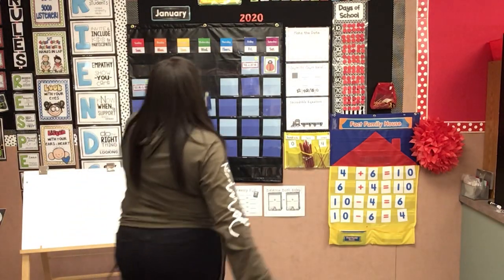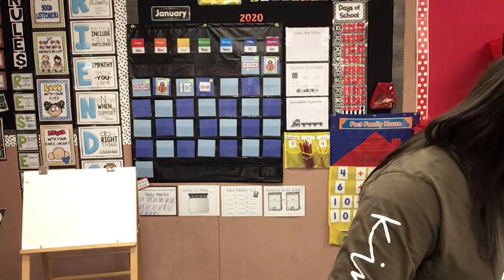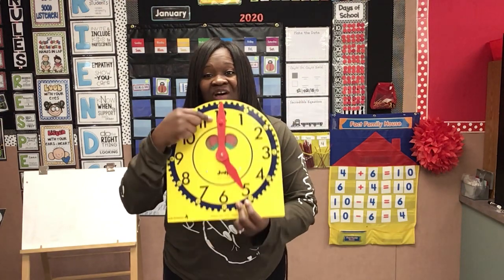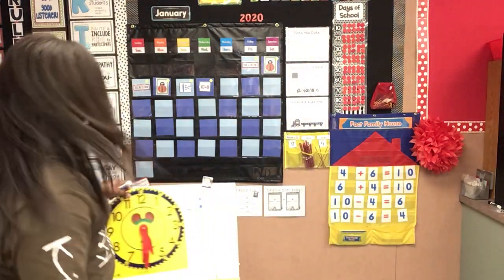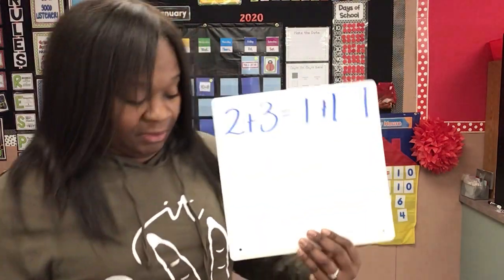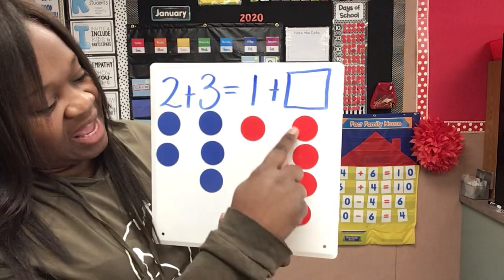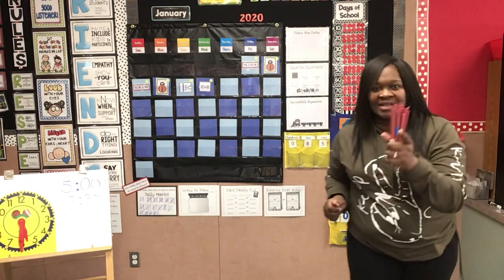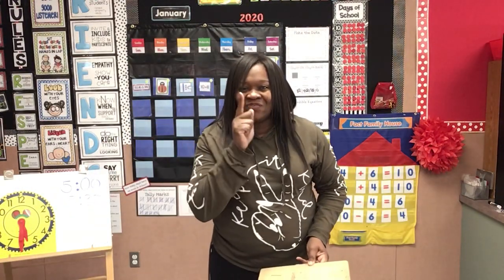January 6, 2021